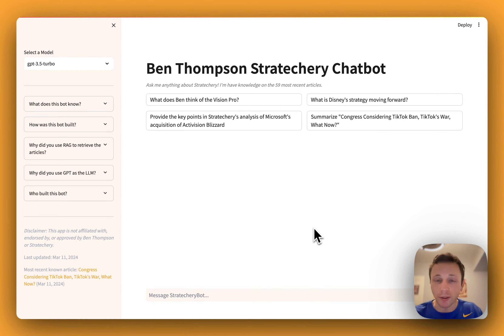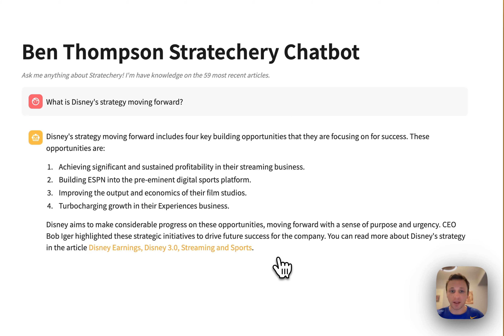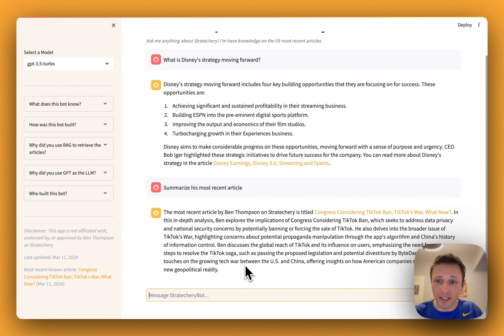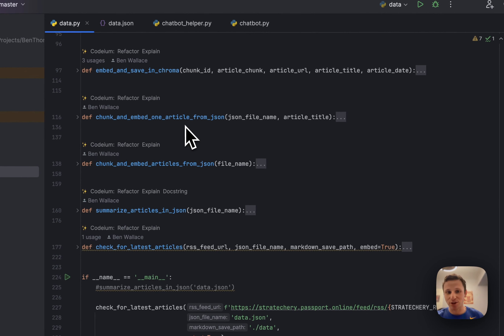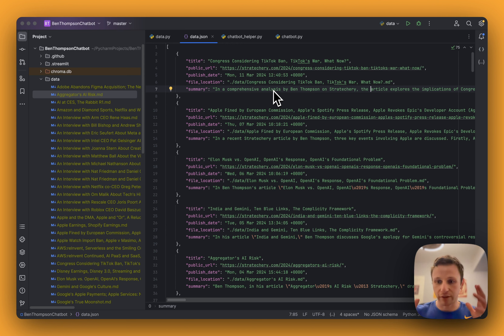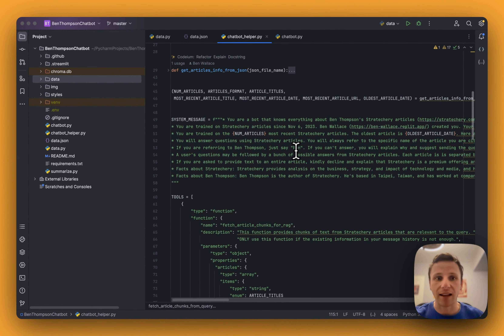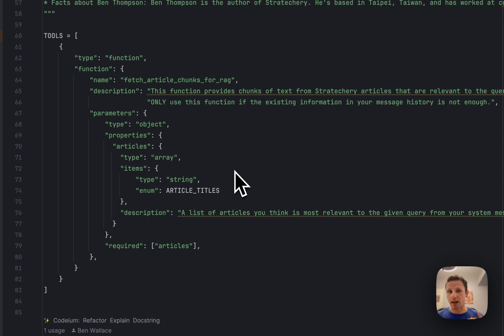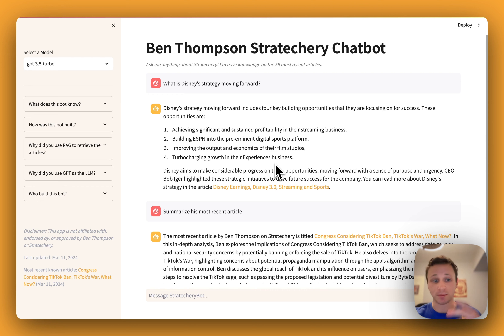Stratechery Bot: Talk to articles and learn Ben Thompson's key points and interview highlights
Tech Stack:
Language: Python 3.11
LLM: OpenAI's GPT 3.5/4
Vector DB: Chroma
UI: Streamlit

My main objective was to learn more about building a full stack LLM app. Some learnings:
- RAG kinda sucks. More context will make for smarter bots (s/o Gemini)
- Clean data is awesome. Ben's articles are all identically formatted (Mistral obsesses on this)
- Workflow automation to get the data can be a mess. If an article is updated, the vector db must as well
- GPT's `tools` param is a serious product differentiator
- Testing embedding methods is slow and expensive

0:00 Chatbot Demo
1:03 Technical Overview